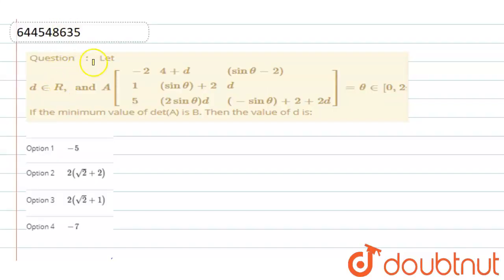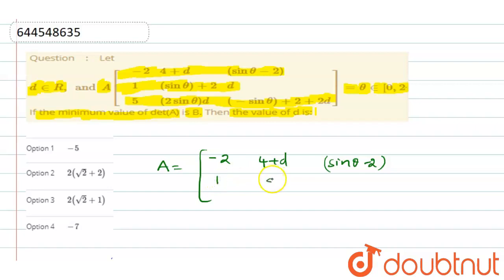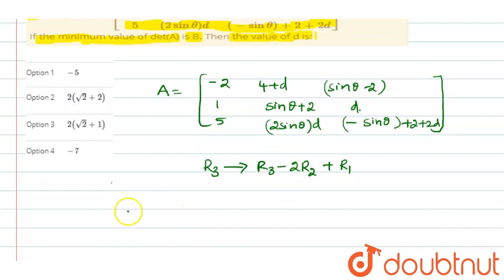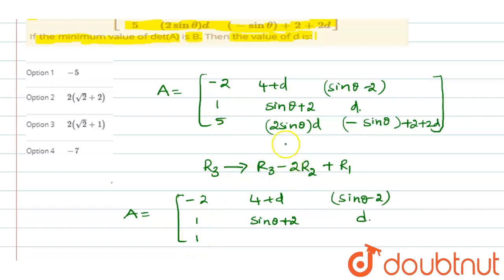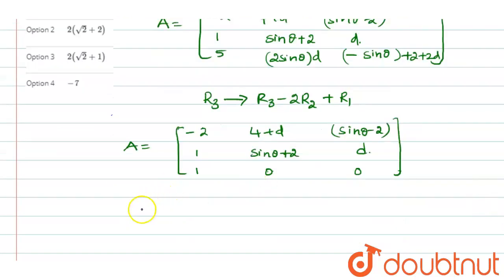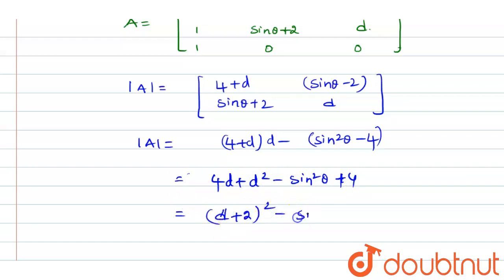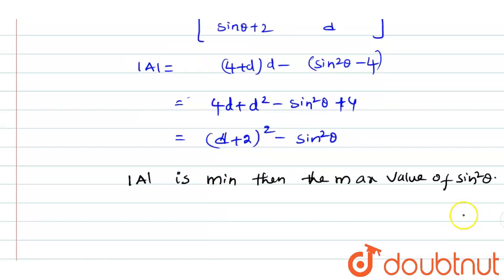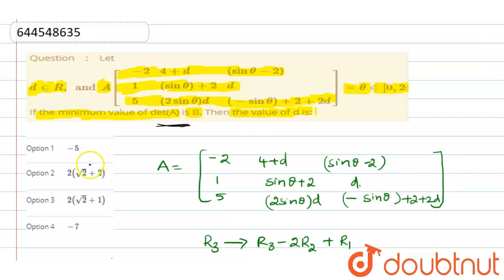Let d in R, and A[{:(,-2,4+d,(sin theta-2)),(,1,(sin theta)+2,d),(,5,(2sin theta)d,(-sin theta)+...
Class: 12
Subject: MATHS
Chapter: MATRICES & DETERMINANT
Board:IIT JEE

👉 Have Any Query? Ask Us.